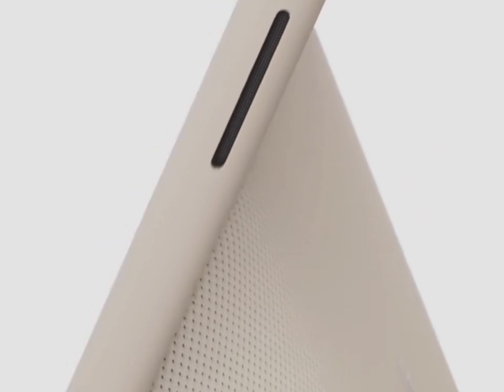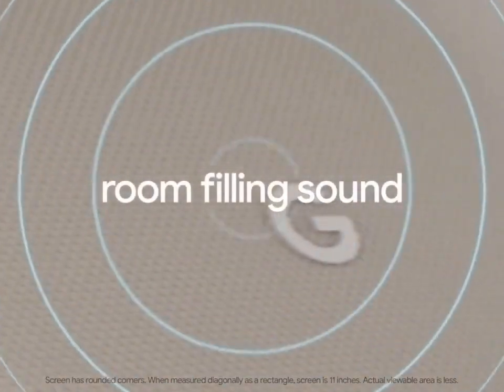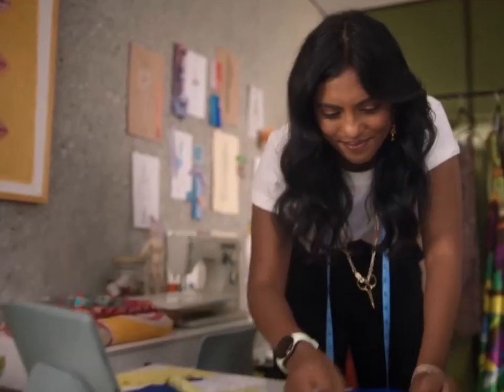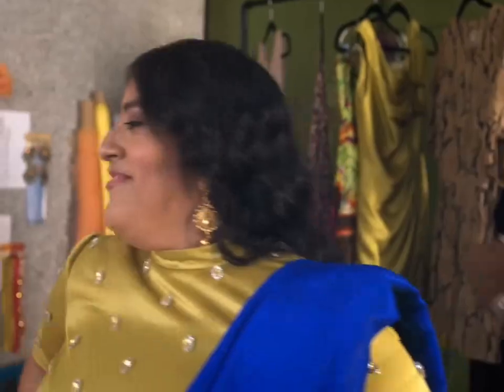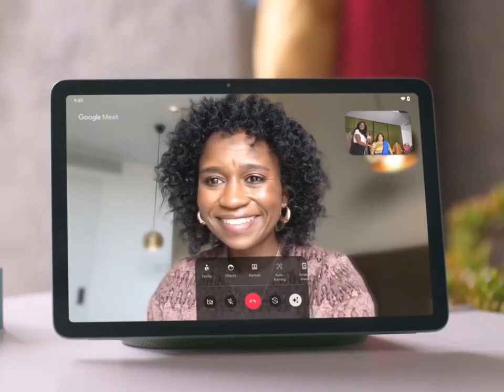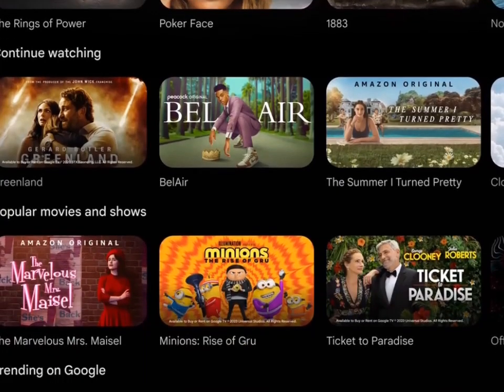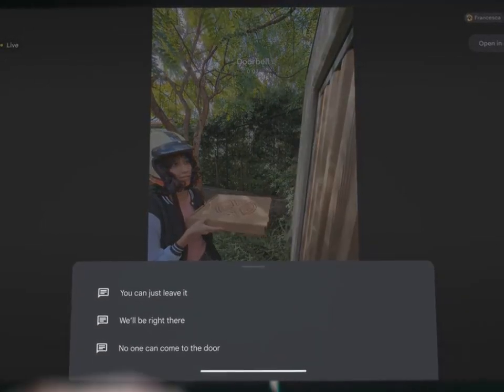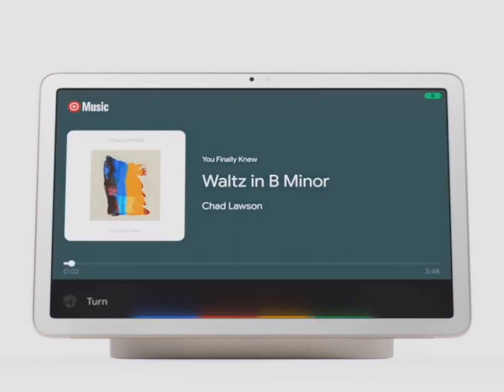Google Pixel Tablet Unboxing,Reviews & Features